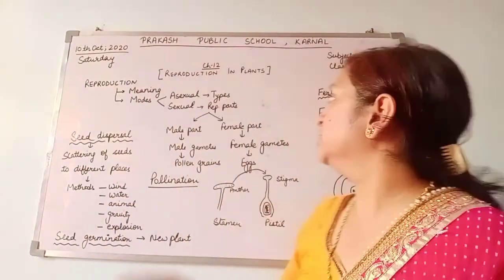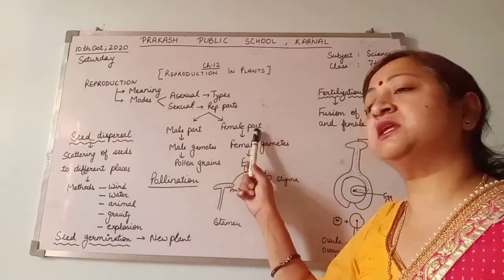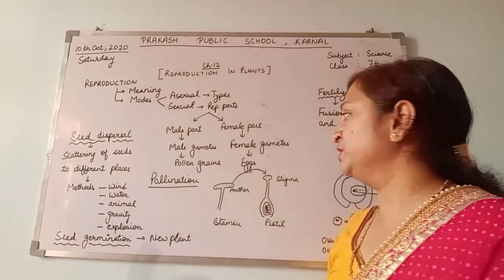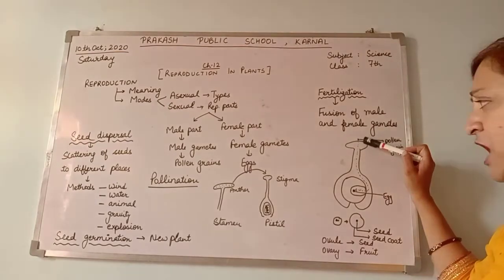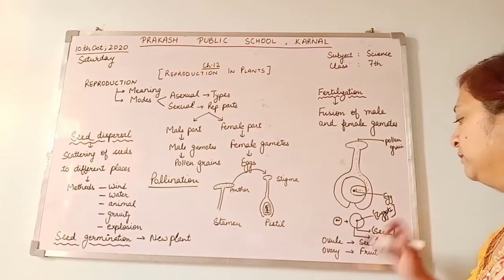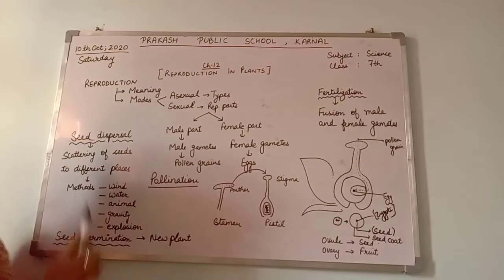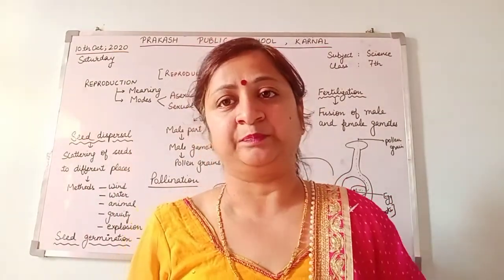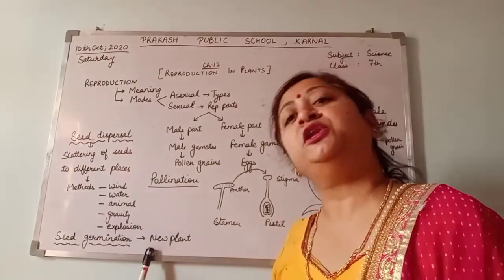Sexual reproduction in plants ( NCERT )